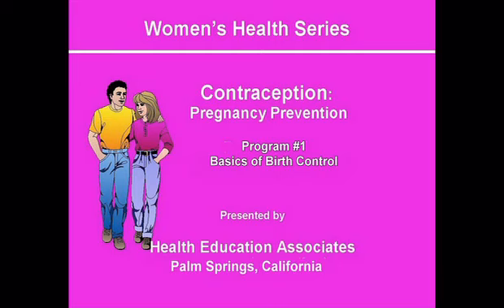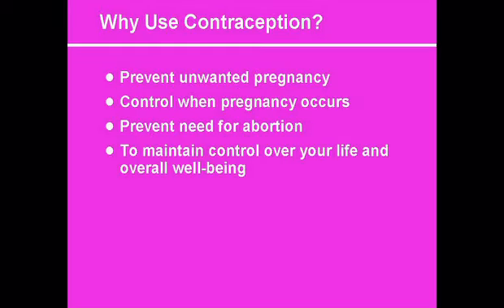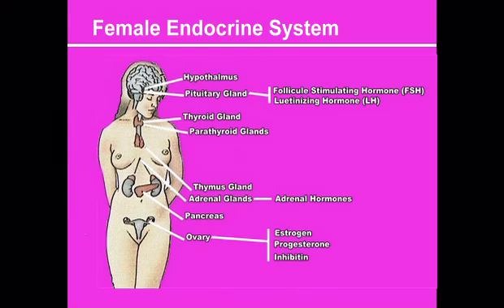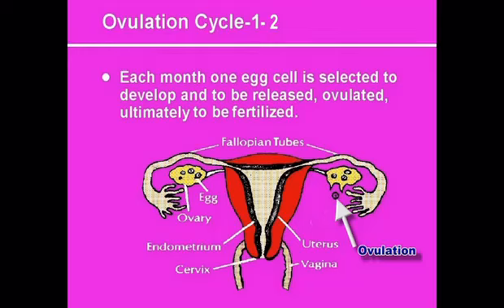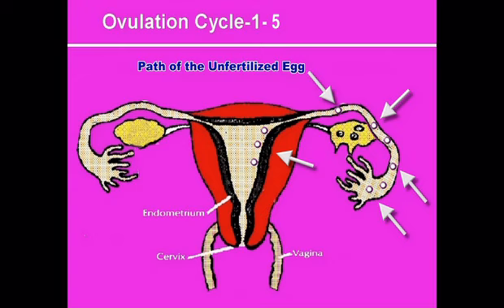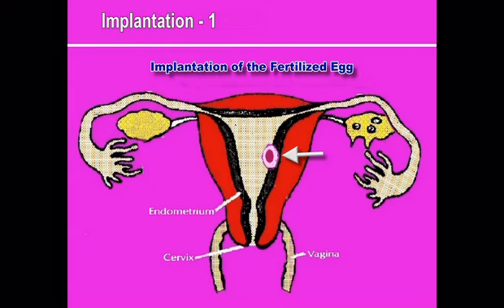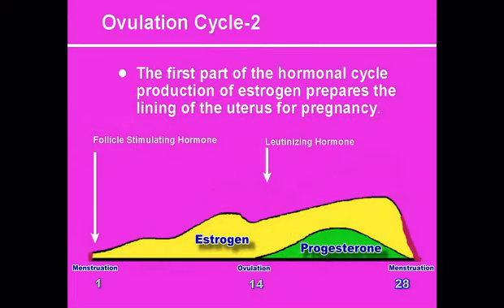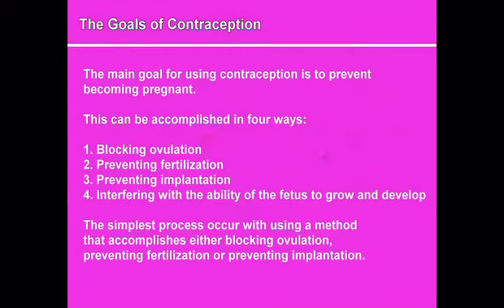Contraception-The Basics, Program #1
Contraception the ability to delay or prevent becoming pregnancy is an important health issue. In this program #1 we look at the basic fundamentals of contraception, the anatomy and physiology of pregnancy prevention.